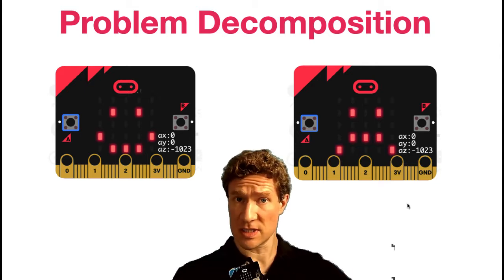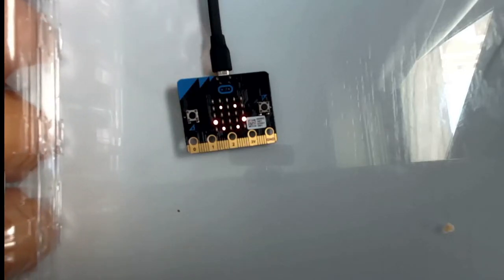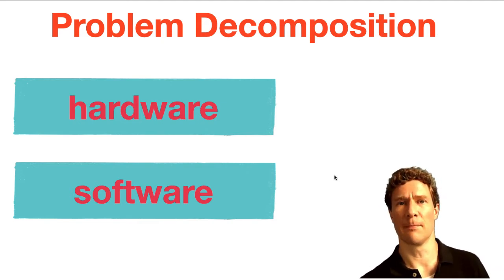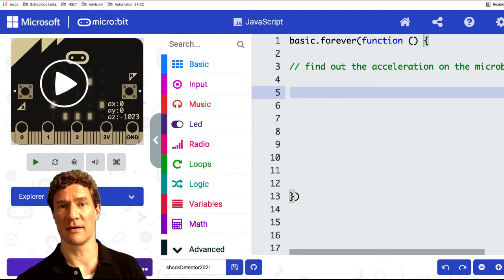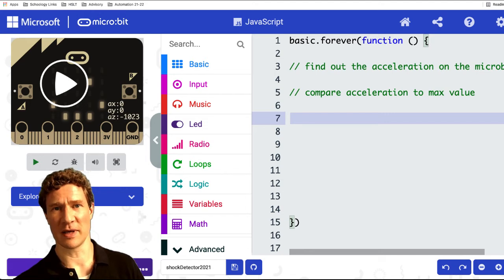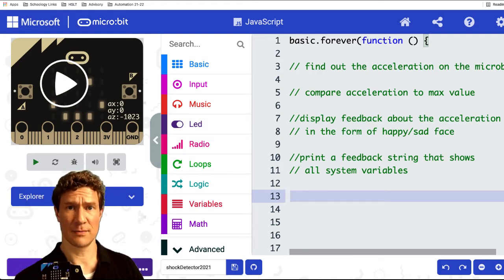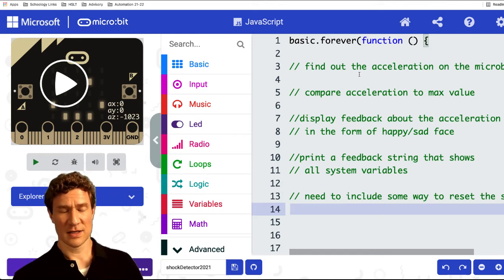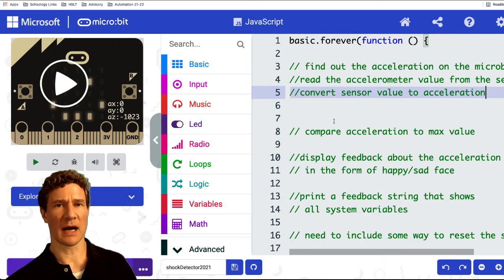AA - Case Study - Shock Detector, Part 1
Today's work involves another case study of code I wrote for the micro:bit to detect a drop, bump, or shock in the transport of a case of eggs. The video shows some of the work I did to decompose this problem into a series of functions. I ask my alter-ego to do some of the coding for me after putting together my list of tasks, but he asks me to put together some function descriptions first.